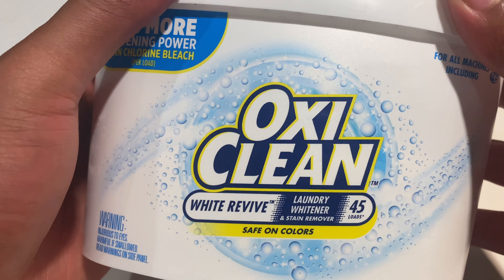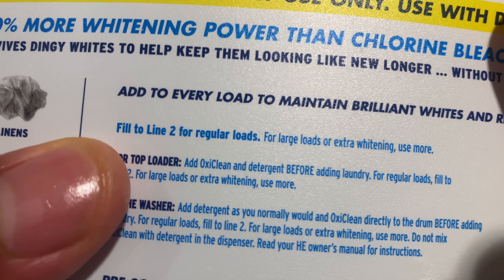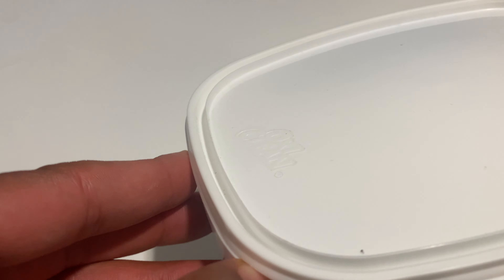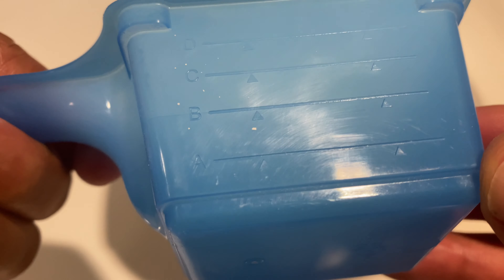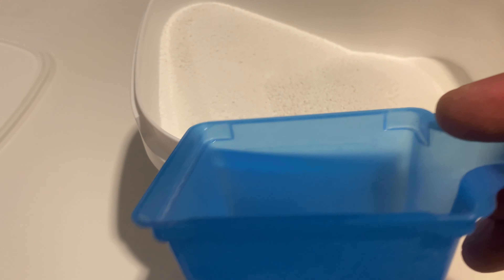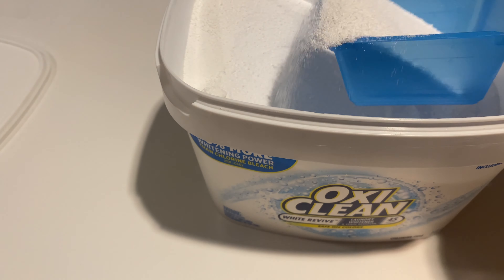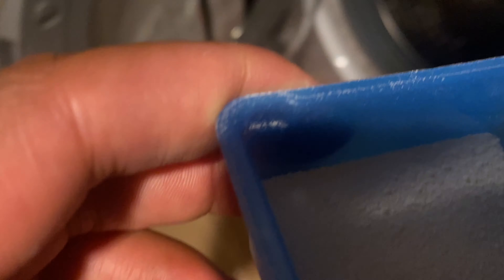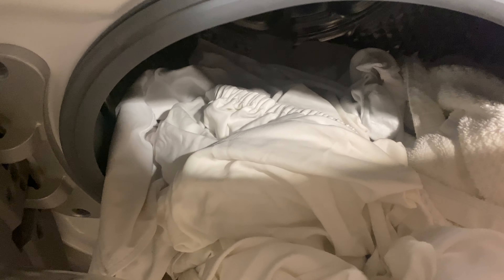OxiClean White Revive for White Clothes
Today I bought OxiClean White Revive for my white clothes and I will be unboxing it and using it for my white clothes. OxiClean is respected and well known in the laundry world so this time I decided to try a variation of their original OxiClean whitener called Oxiclean White Revive.